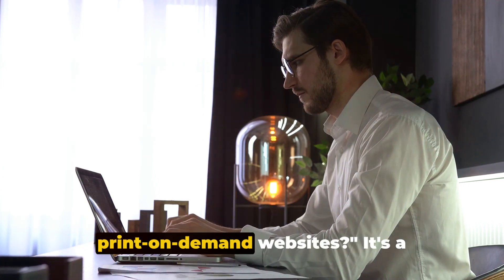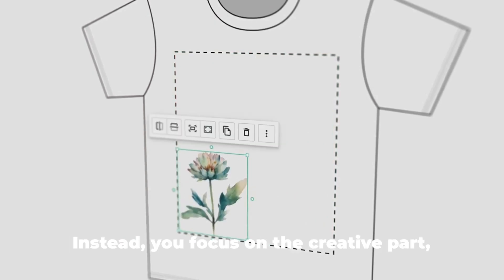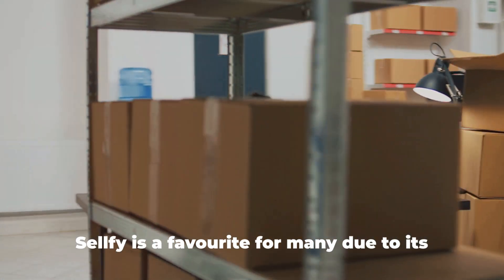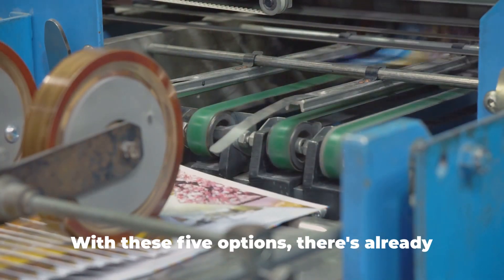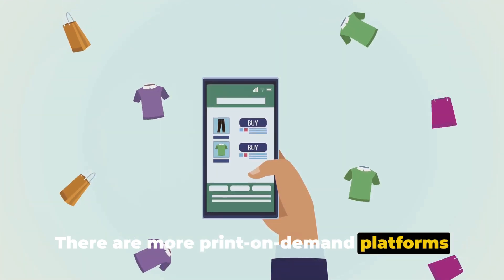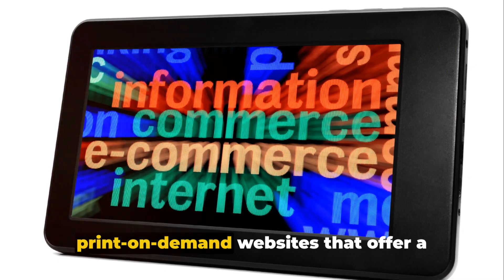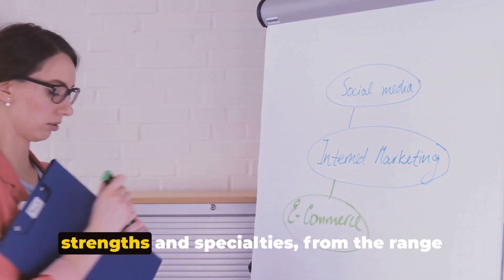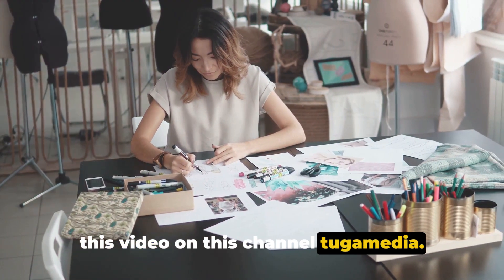4 Print on Demand Websites to make Money with zero cost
4 Print on Demand Websites to make Money with zero cost. Join Nana Akosua on Cooking Delicious Ghana Food: Nanya TV Click link below to join Sofomaame Constance Preach.